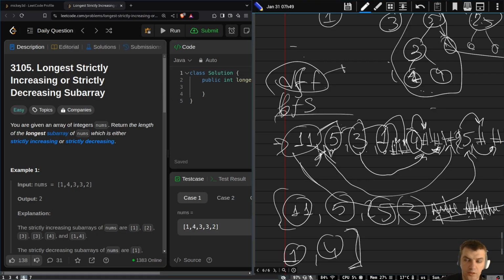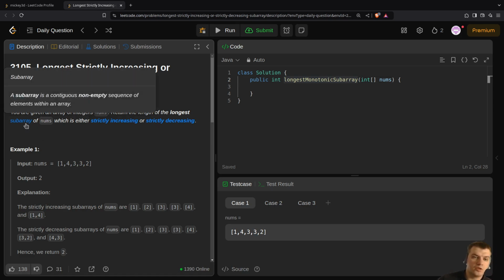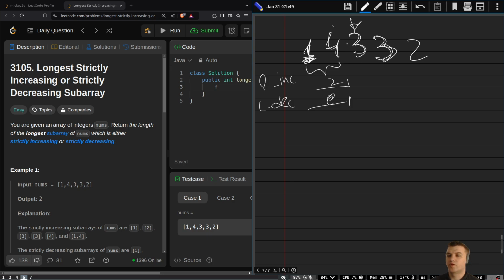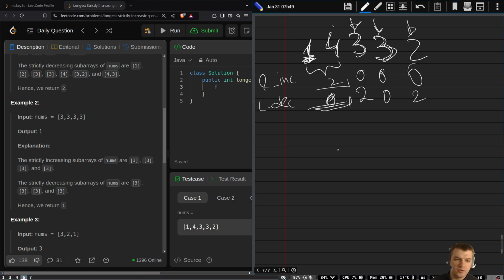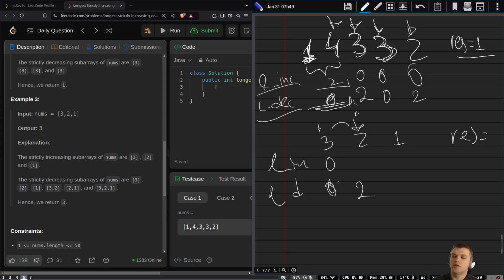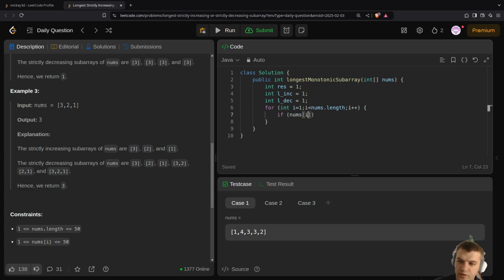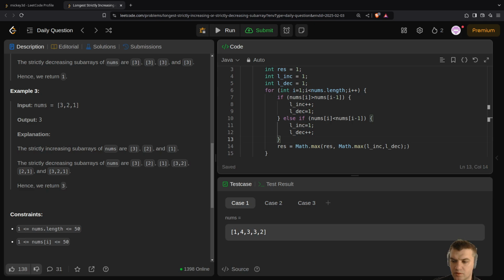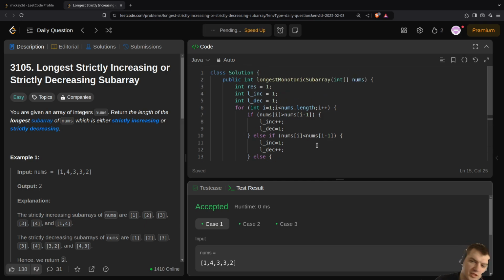🅿🅰🆂🆂 Leetcode 1752. Check if Array Is Sorted and Rotated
Solving Leetcode daily for today.